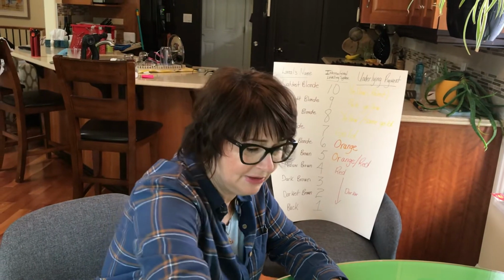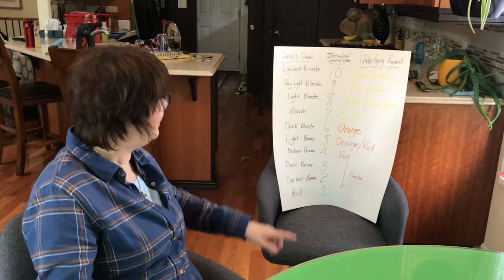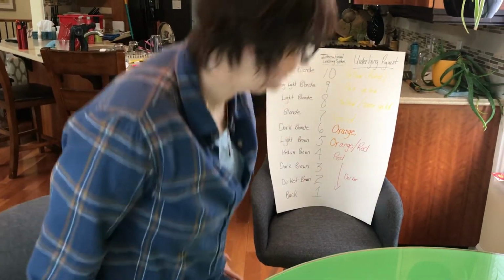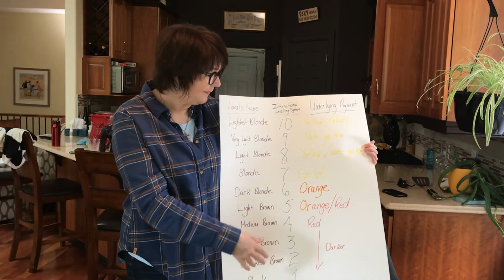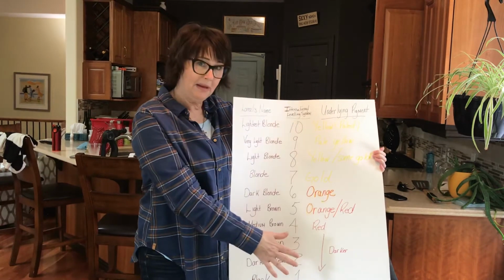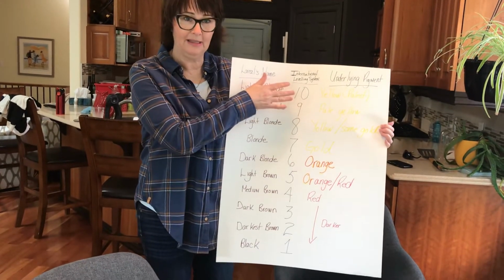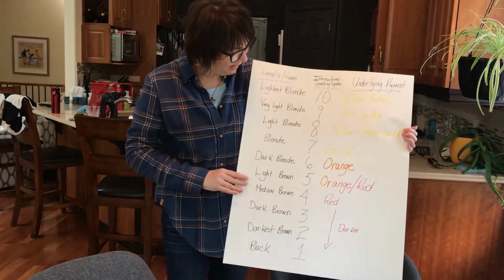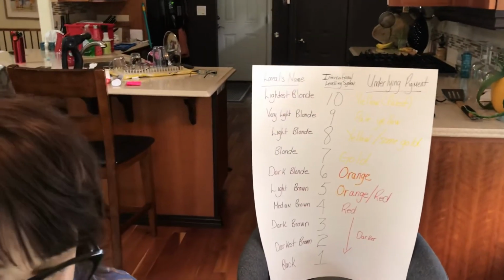The colour wheel relating to hair colour